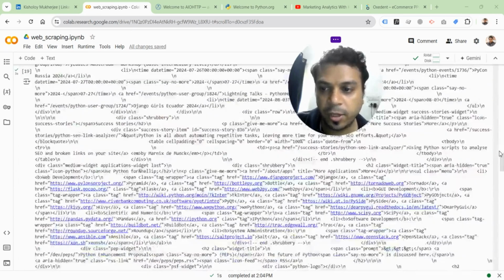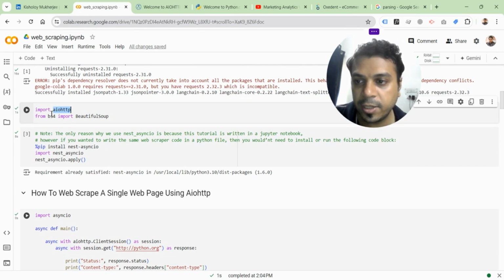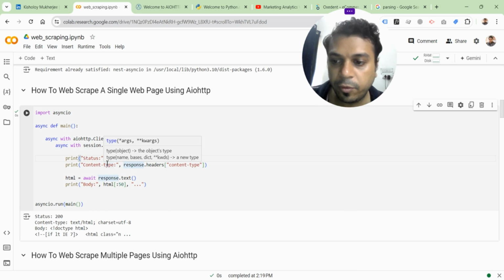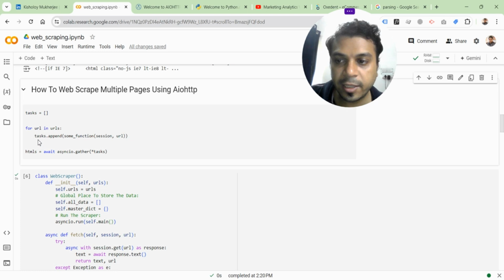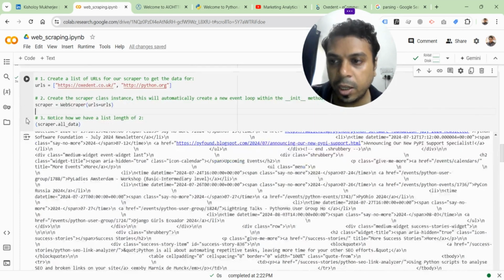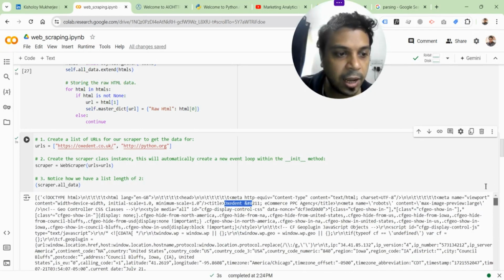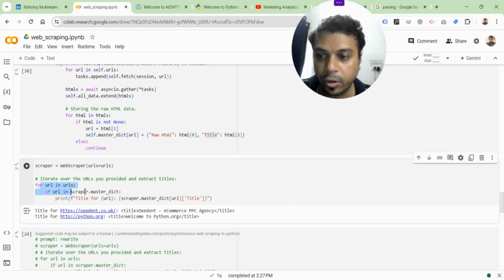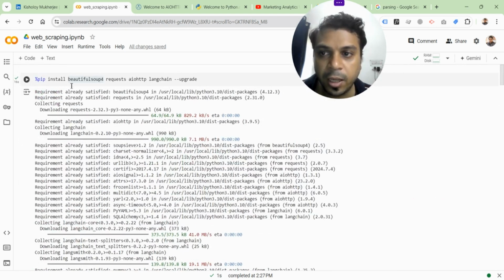How to Scrape Websites for Free Using Python | Low-code & Free Scraping Technique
Learn how to create your own web scraping system using Python code. You can scrape any website for free using this method and use the data/information extracted for data analysis or SEO or anything related to digital and performance marketing. There are plenty of web scraping tools out there but most of them do not have a free plan and if they do, they usually are free for a trial period.
Using the method I present here, you will never have to pay for web scraping again.